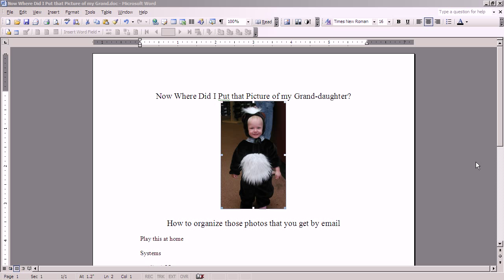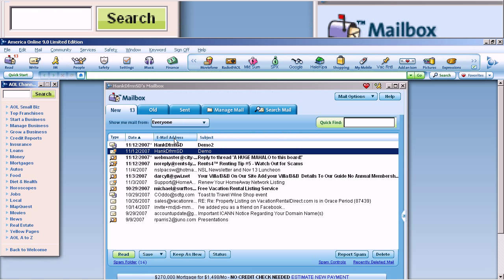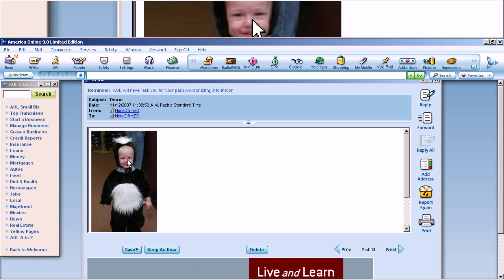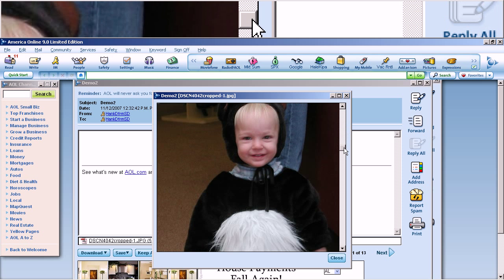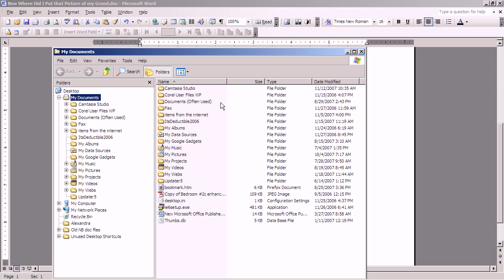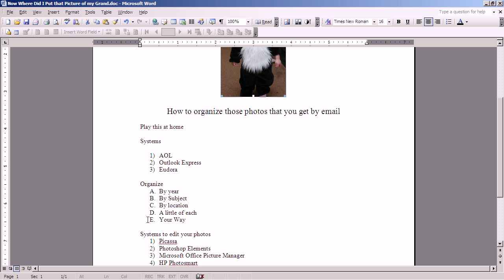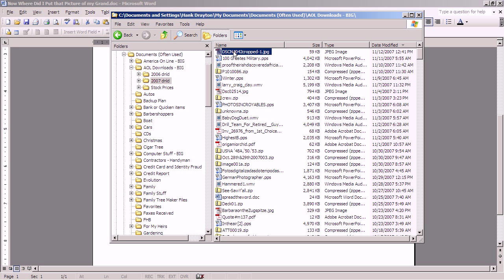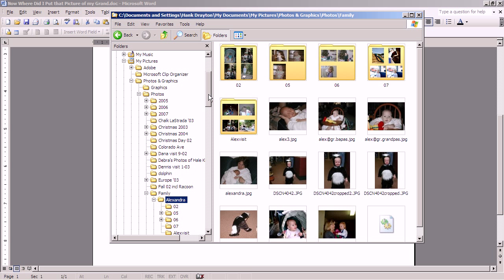Organize your photos Part 1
A Mini-Seminar on how to Organize the photos you receive on your computer.